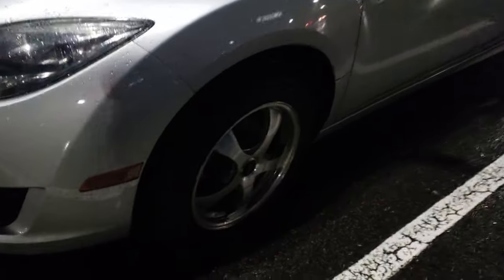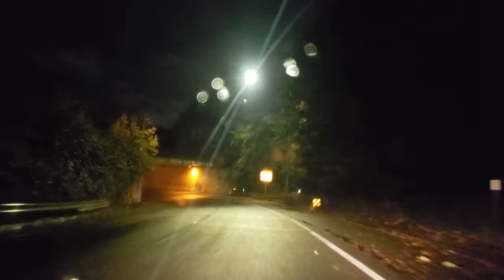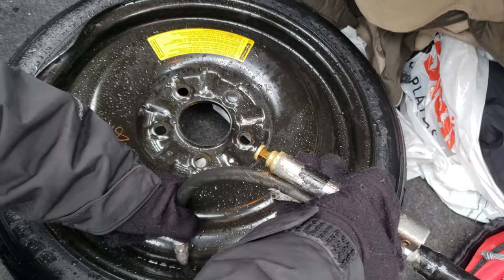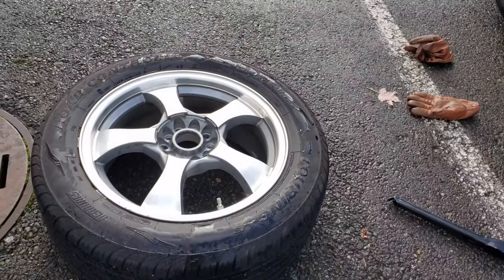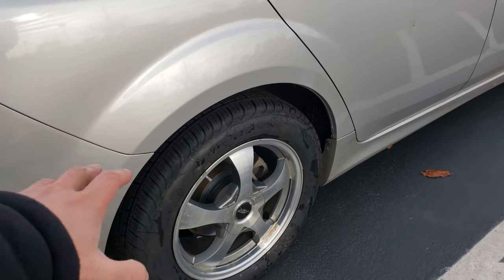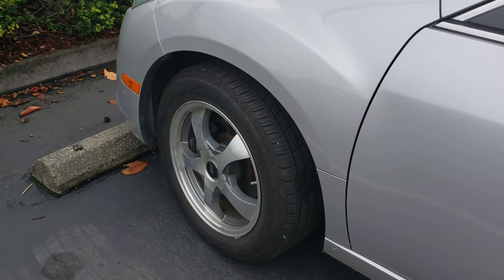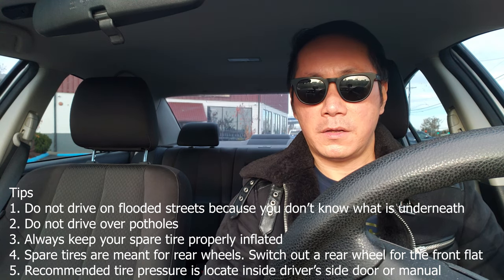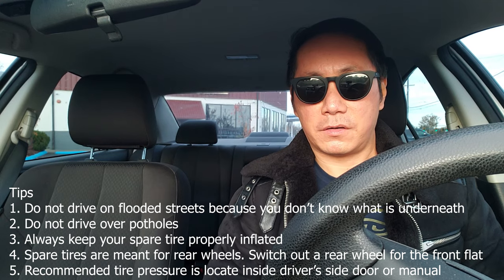What To Do If Both Your Normal & Spare Tires Go Flat? | Safety Tips For Flat Tires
Have you ever had to deal with a flat tire? What about if both the normal and spare both go flat??? Then what???

💠 Welcome to Jay Rule Productions! I'm a Youtube artist and videos 🎬 are my canvas 🎨.  I graduated with a Bachelor of Science degree in Mechanical Engineering with cum laude honors from a nationally ranked engineering university. As a hobby, I'm a social media influencer and product test & evaluation engineer 👨‍🔧 who reviews everything from A to Z so you don't have to waste your hard earned money 💵! I'm just a one man show and not like the huge Youtube channels with a big production 🎬 company.